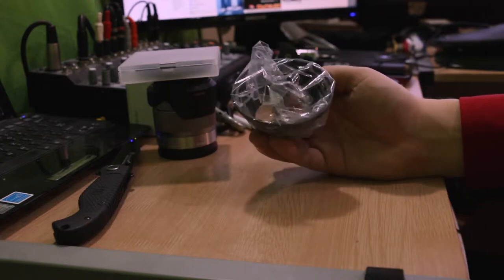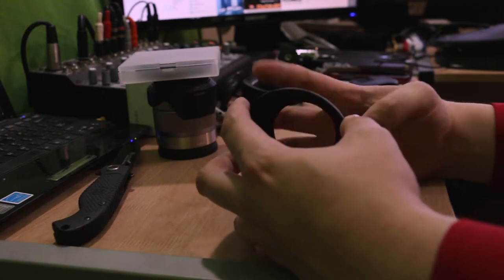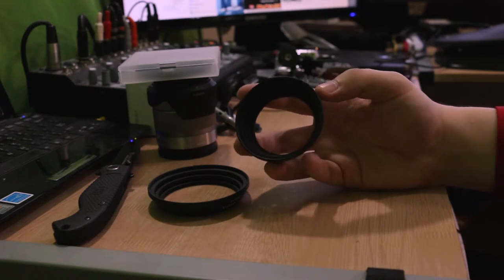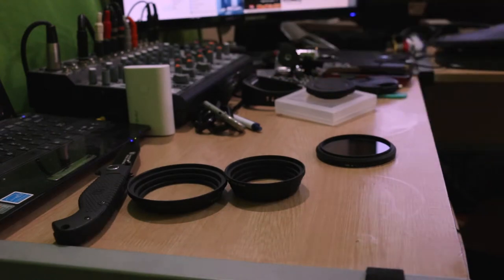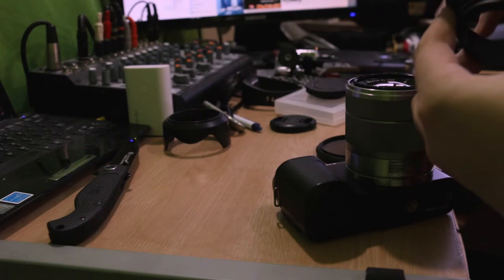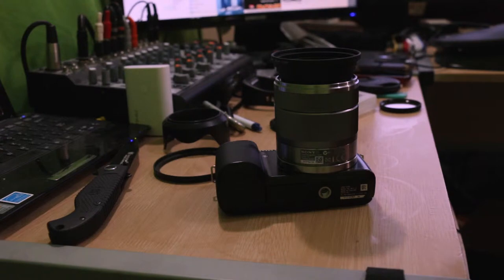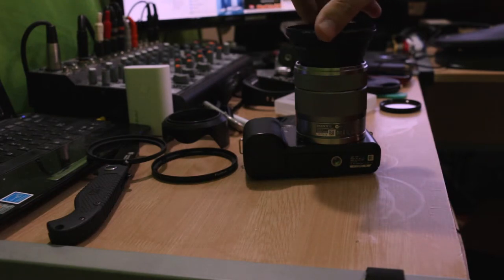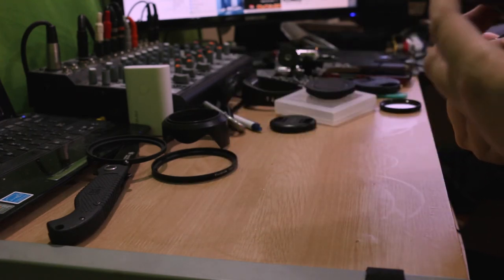Unboxing: Fotodiox 7 Metal Step Up Ring Set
I would say having these is pretty nice if you want to save money on filters for your lenses.